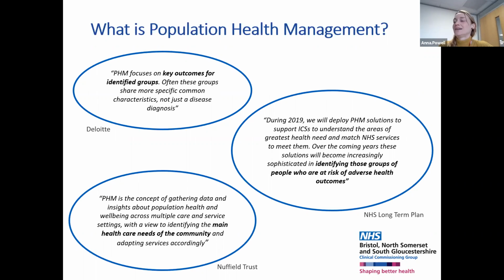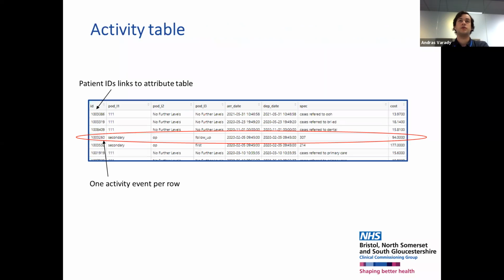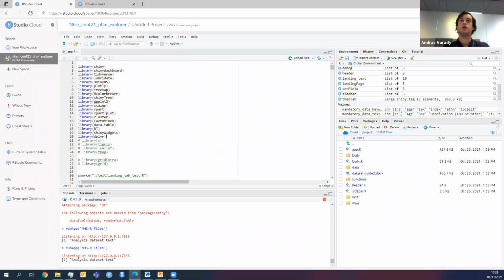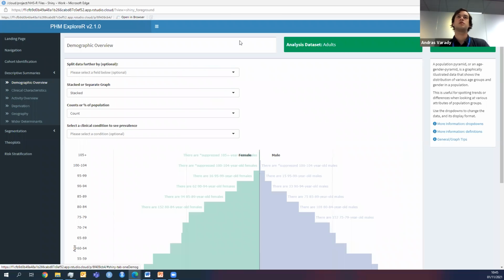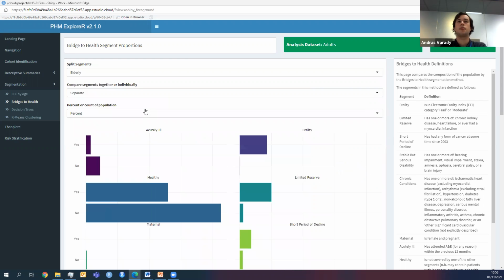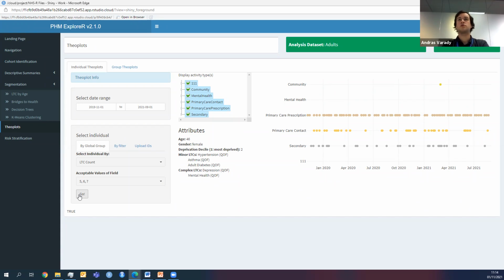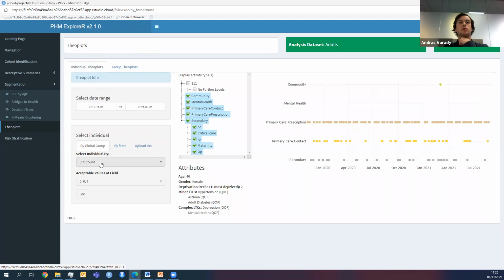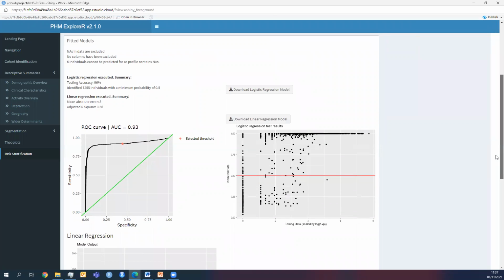NHS-R Conference 2021 workshop: PHM ExploreR